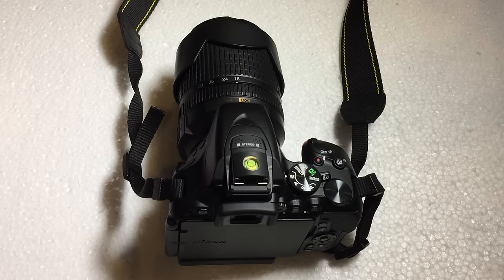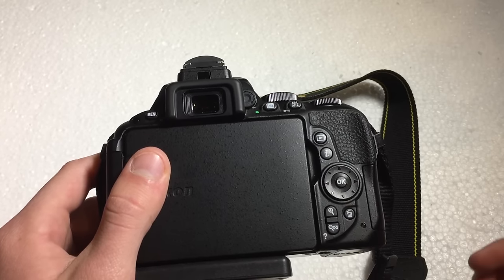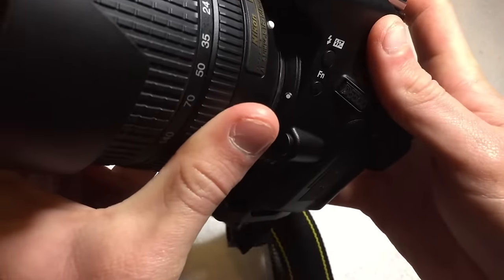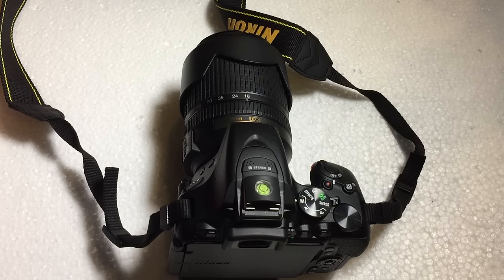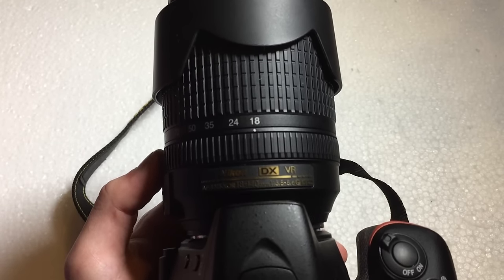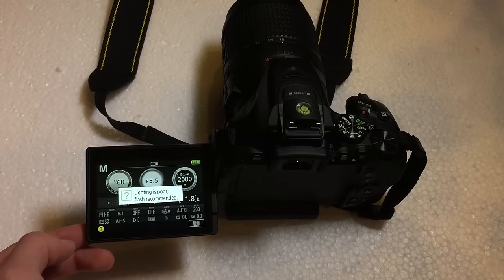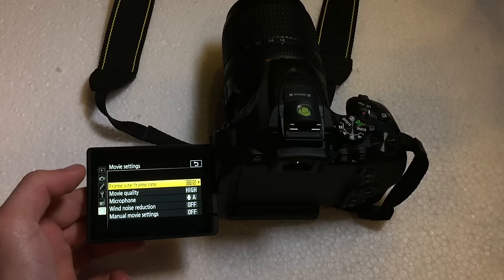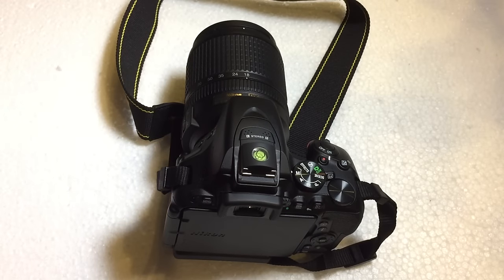Full In-Depth review of the Nikon D5500 DSLR Camera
Here's my full review of the new Nikon D5500 DSLR! I have to say that this camera is wonderful and takes absolutely stunning pictures! I'd definitely recommend picking up this camera, you will not regret it!